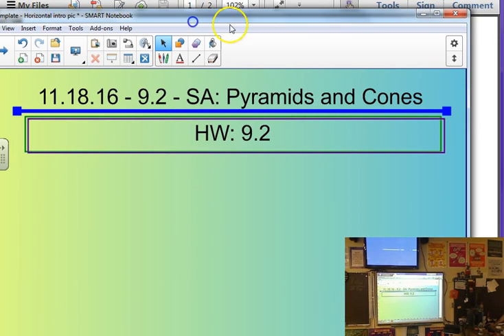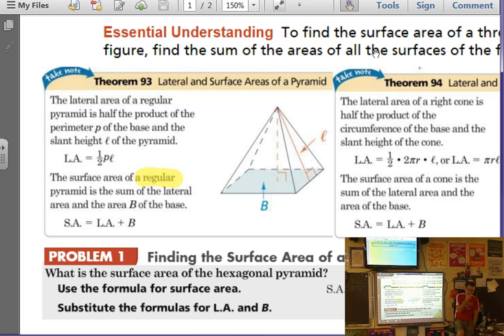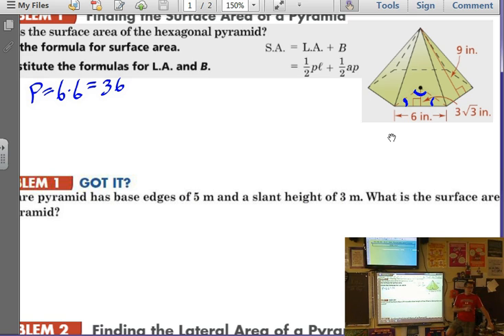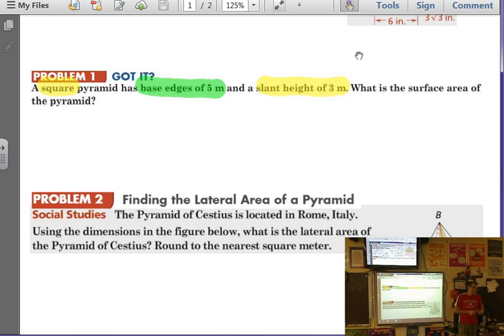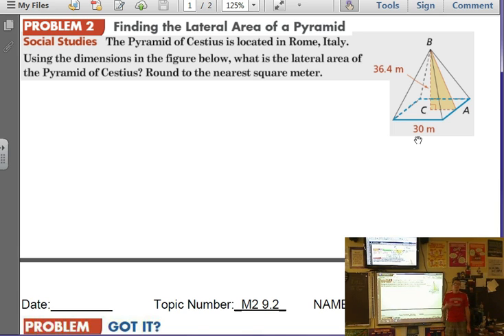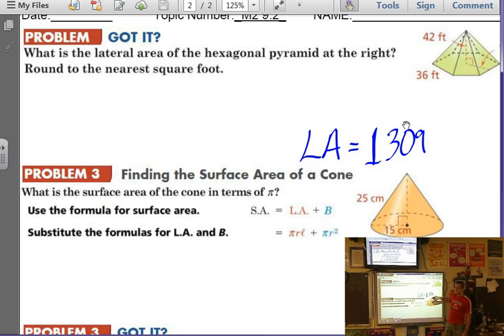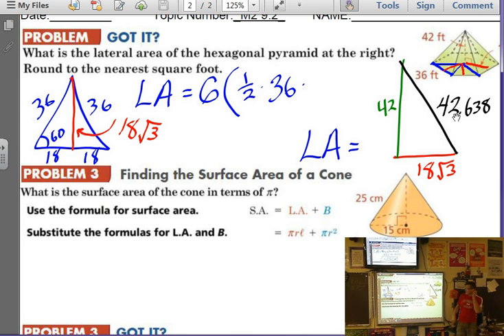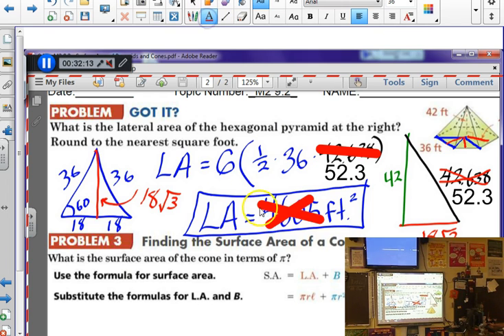HSM2 - 11.18.16 - 9.2 - Surface Area of Pyramids and Cones